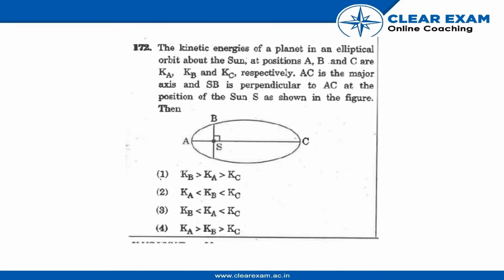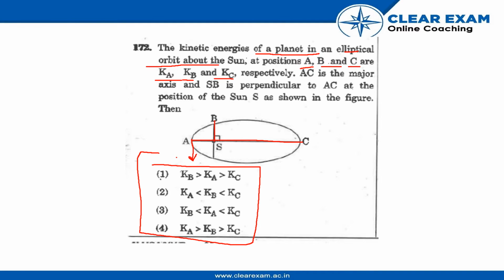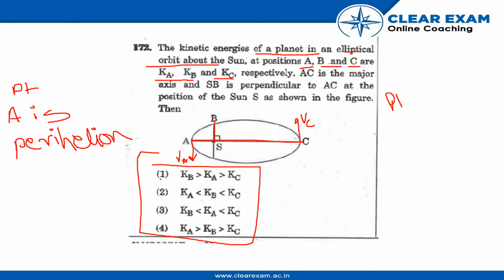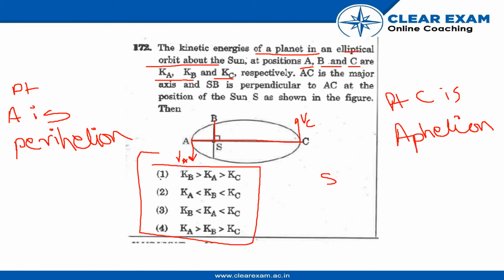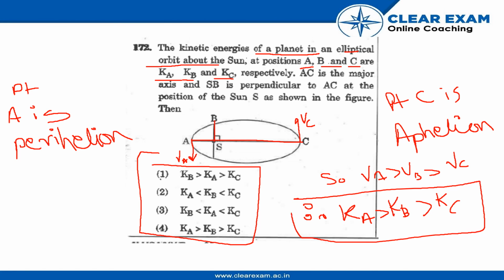NEET Previous Year Paper 2018 | Physics | ClearExam | SET XX| Question 172